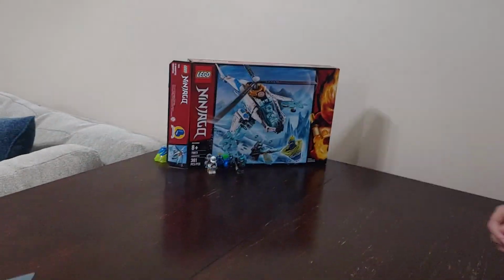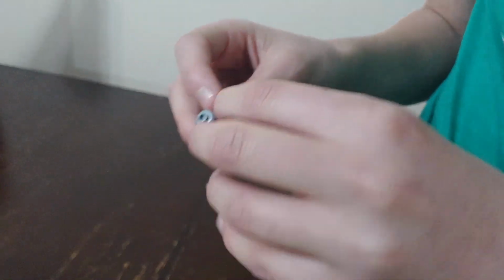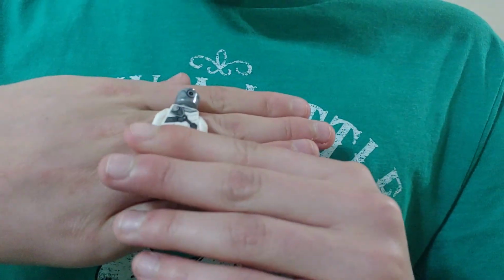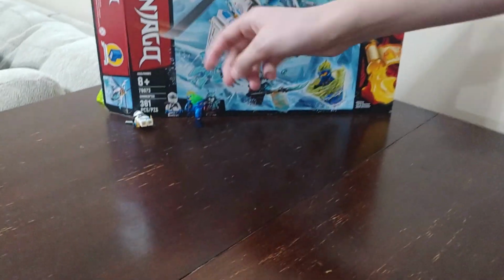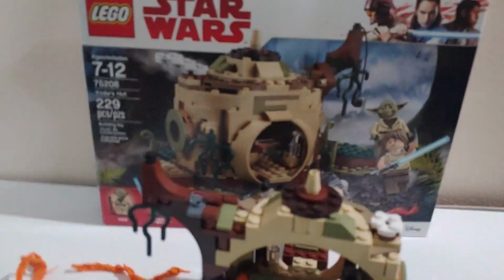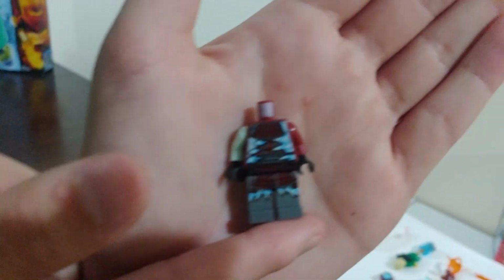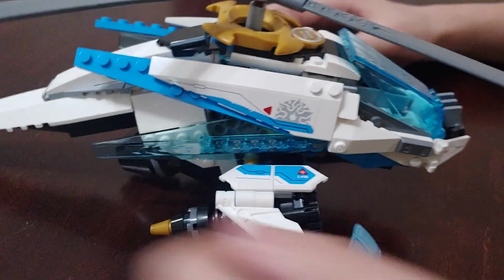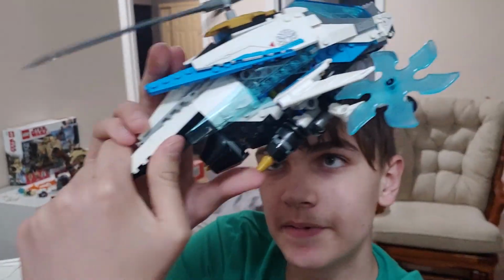Set number 70673 Shuricopter Review